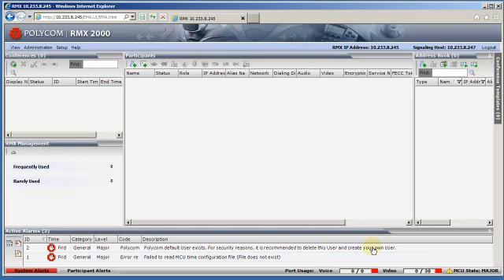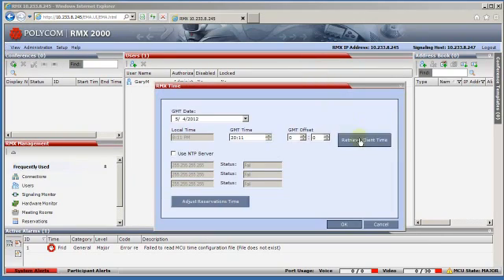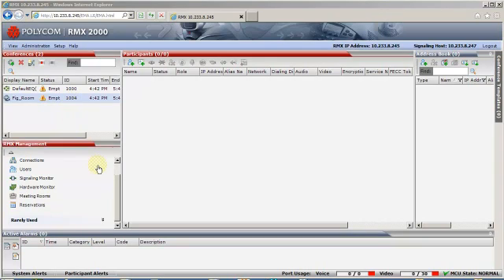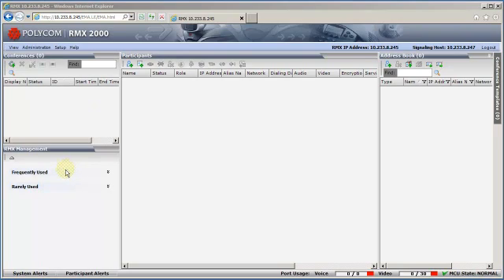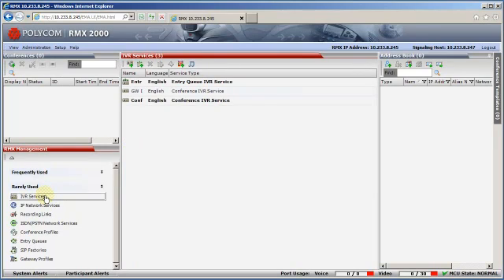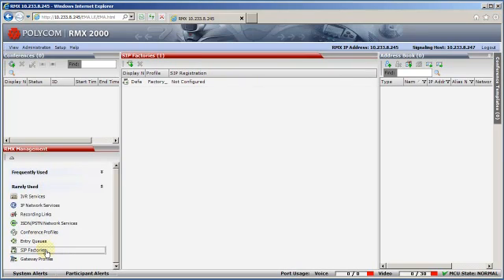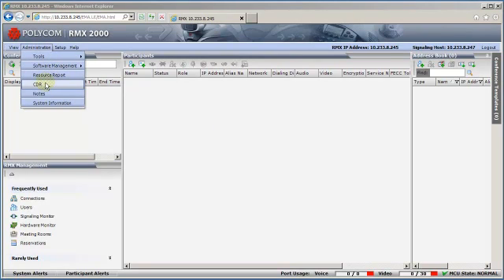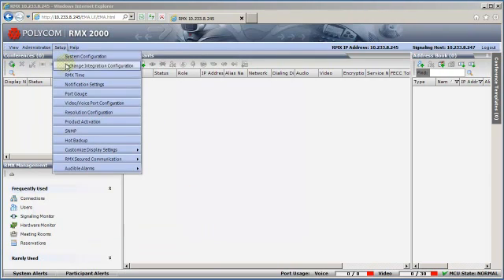RMX Basic Install(2/5)